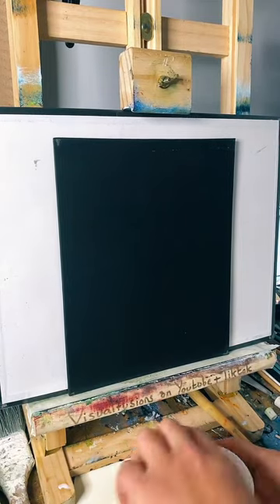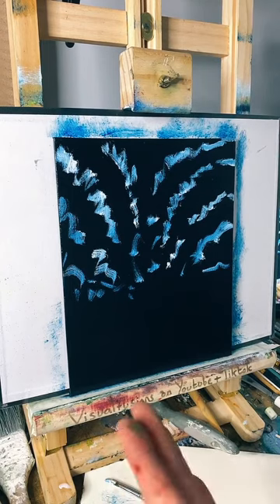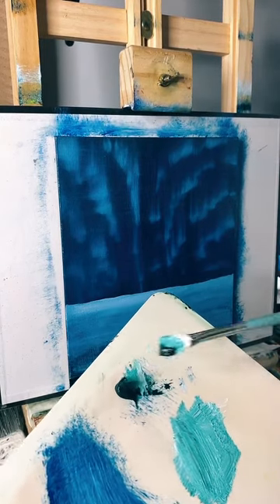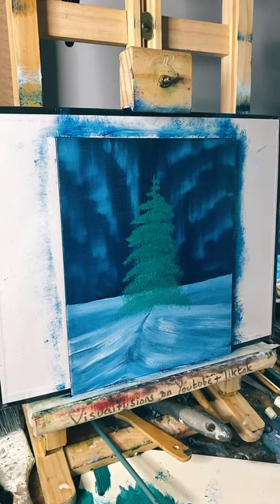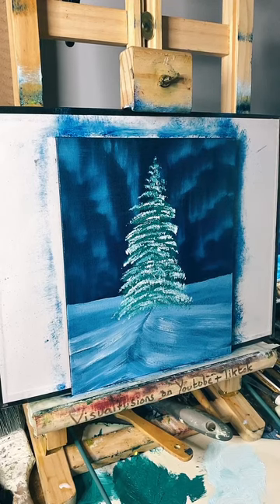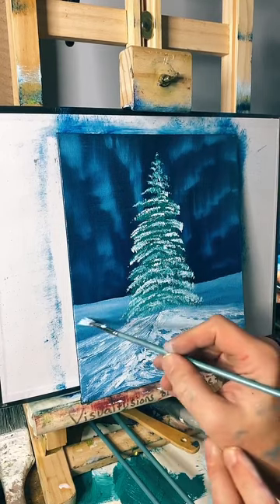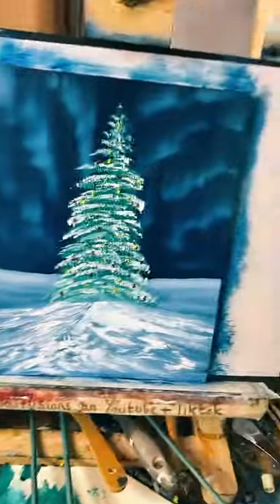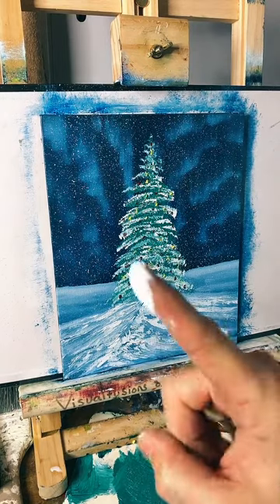How to Paint an EASY Christmas Tree Aurora in Oil Paint